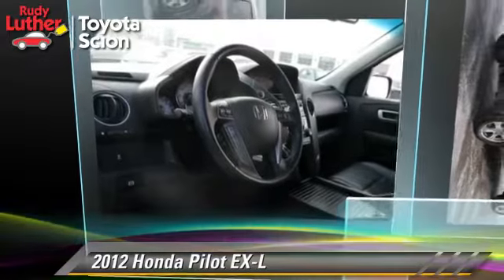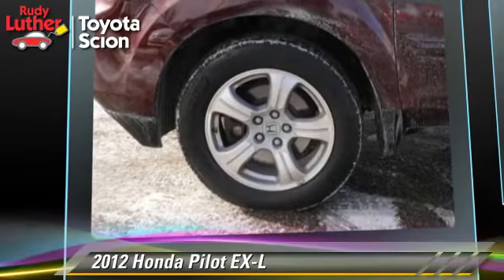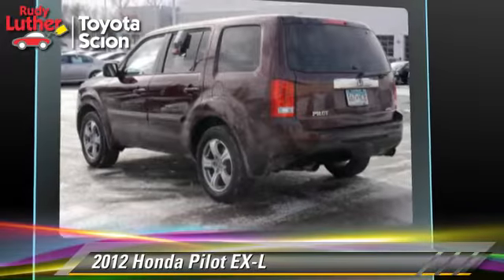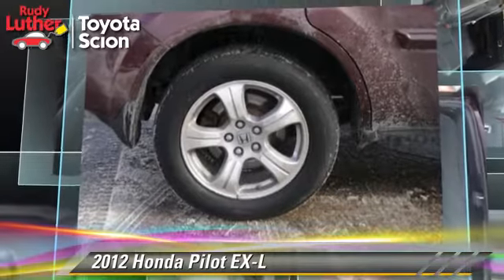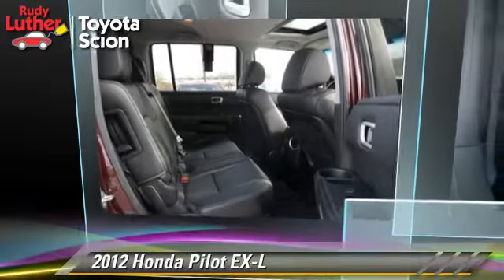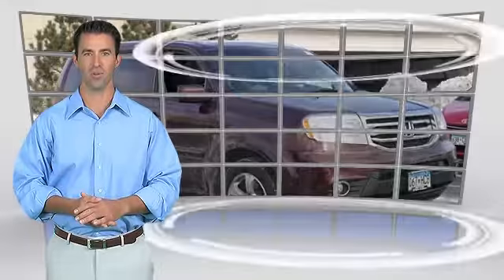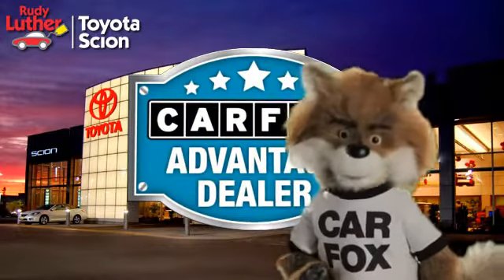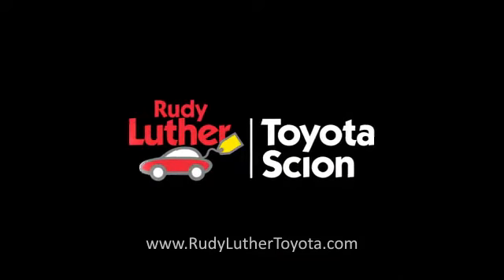2012 Honda Pilot Golden Valley,Minneapolis,Bloomington,MN W20925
2012 Honda Pilot

Pilot EX-L, 4WD, 18 x 6.5 Alloy Wheels, Electronic Stability Control, Heated front seats, Leather-Trimmed Seat Trim, and Power moonroof. brbrWant to save some money? Get the NEW look for the used price on this one owner vehicle. Previous owner purchased it brand new! A spacious SUV that gets great fuel mileage... Why torture yourself driving a small commuter box up and down the highway every day when you can ride in roomy comfort. This Pilot is nicely equipped with features such as 18 x 6.5 Alloy Wheels, 4WD, Electronic Stability Control, Heated front seats, Leather-Trimmed Seat Trim, Pilot EX-L, and Power moonroof. brbr